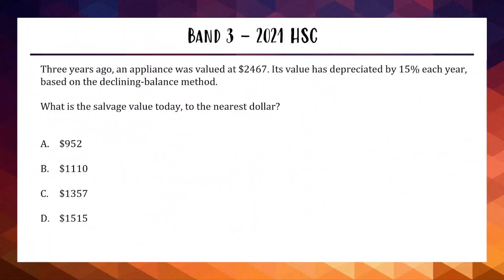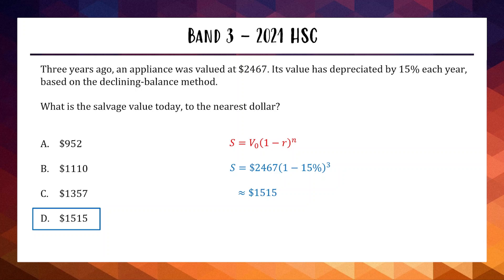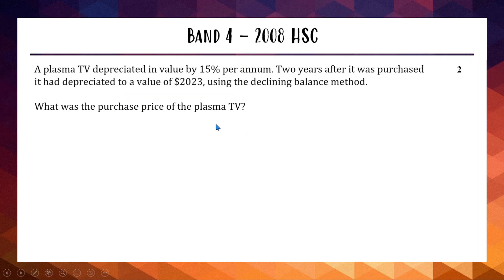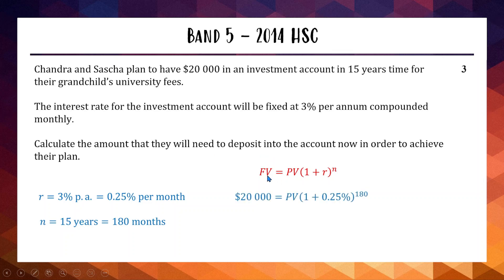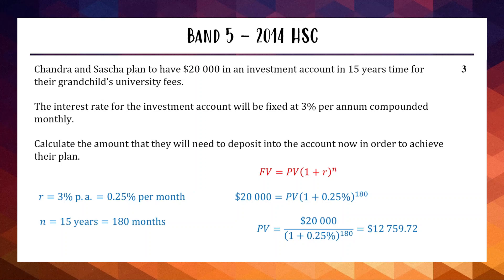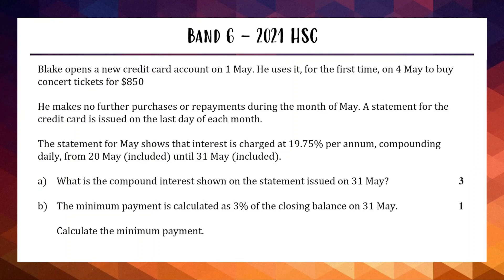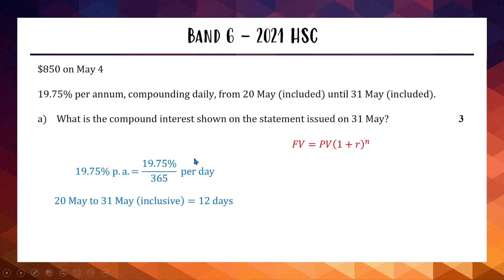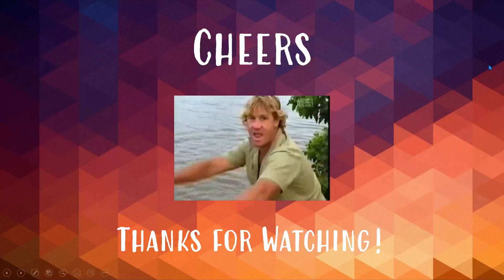Investments and Loans Revision Questions | HSC Standard 2 Mathematics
Study hard so that one day you have enough money to actually use the maths in this video.